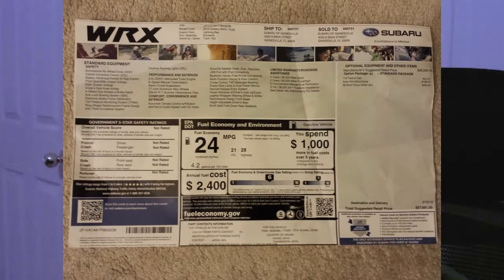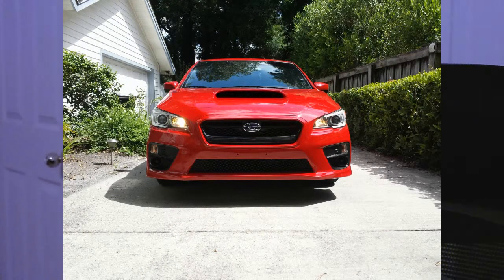My Local Subaru Dealship Survey Review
I take the time to go threw the Subaru Dealer Survey and give my opinion of the dealership. They know who they are and they know how I feel about them. I keep it real and nothing but the truth here.